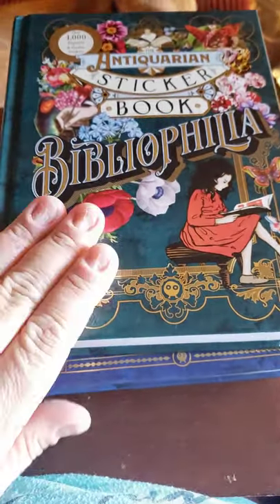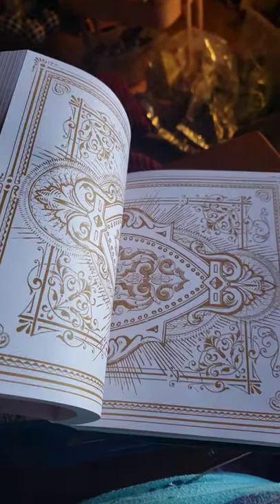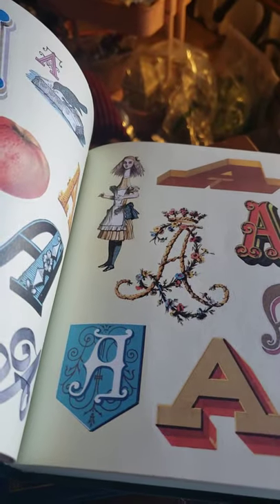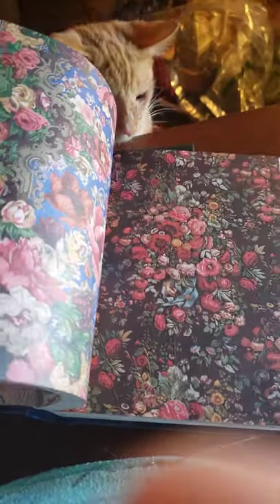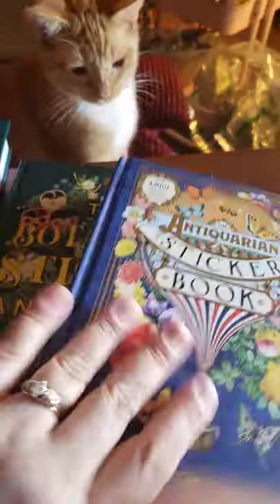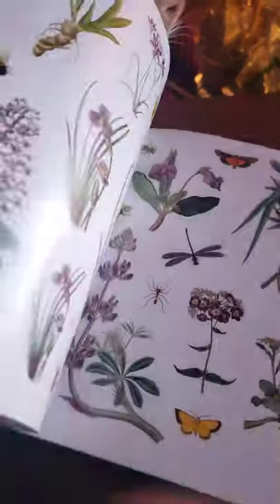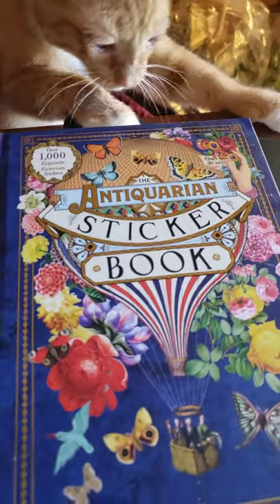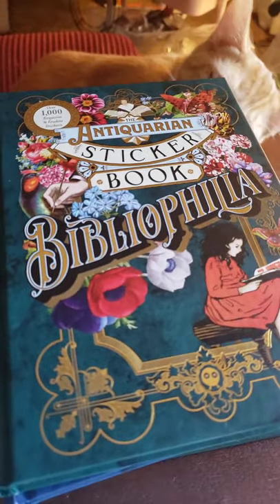Stickers, Stickers and more Stickers!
Thank you all for your amazing support over the years. I am so excited to come back to the crafting industry. It will be a gentle process and many things will be different when coming back.

Etsy store:

Amazon Store